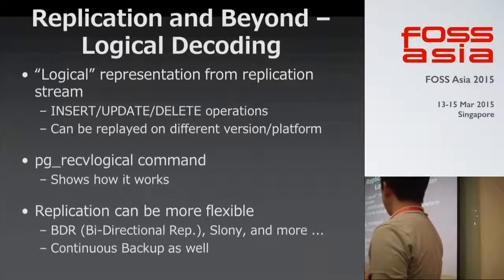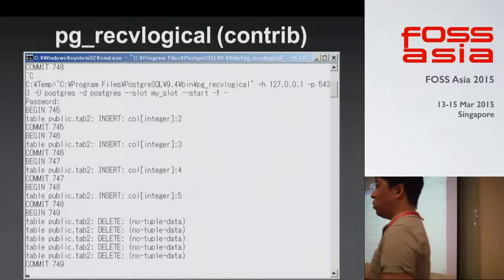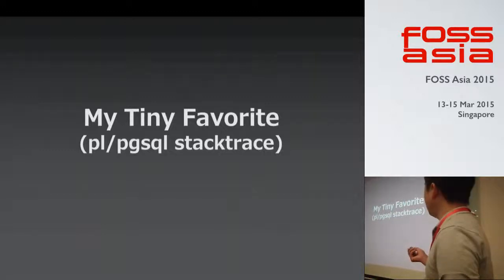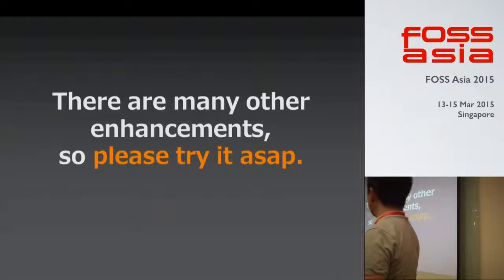PostgreSQL 9.4 and Beyond - FOSSAsia 2015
Speaker: Satoshi Nagayasu Japan PostgreSQL Users Group / Uptime Technologies

Description:
Recently, PostgreSQL has succeeded in getting popularity among
web developers. One of the reasons is that PostgreSQL is growing
not only as a traditional RDBMS, but also as an application
development platform with fully supporting ACID properties. In this
talk, I would like to introduce new features in the latest release 9.4
(JSON, Analytics, Logical Decoding, etc.) to take advantages of the
latest PostgreSQL advancement, and share a quick look in the
upcoming release 9.5.